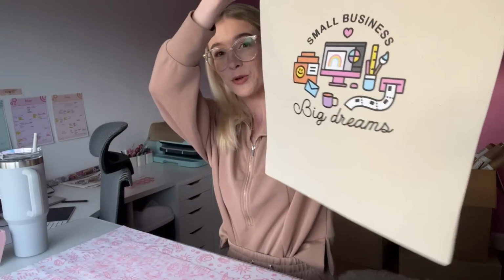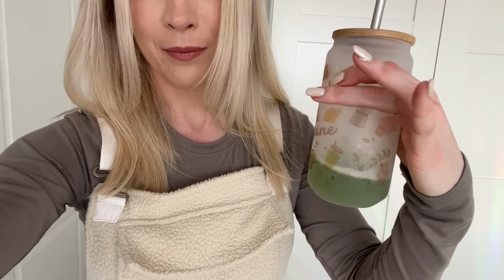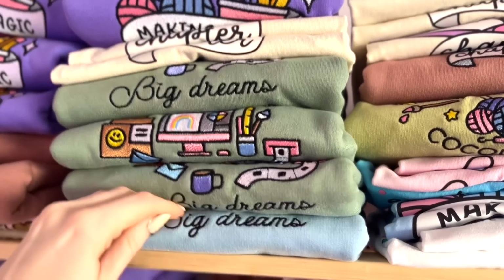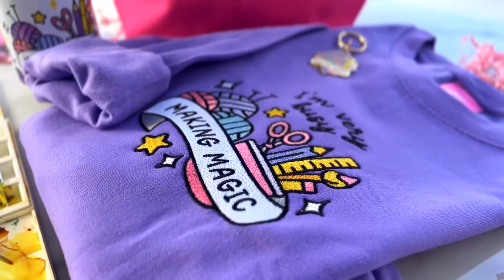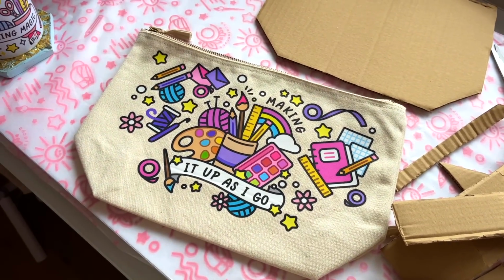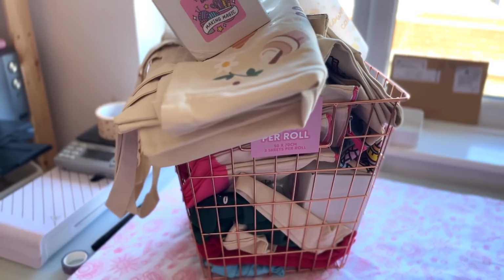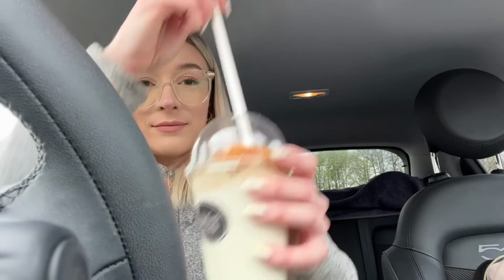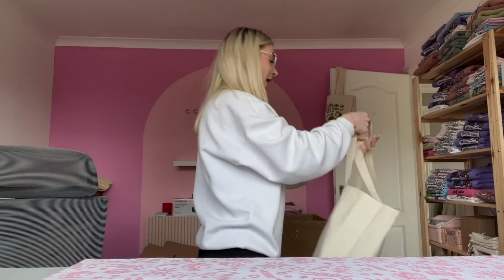STUDIO VLOG | A New Collection & Prepping for a Shop Launch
I made so much progress in the last week with the latest shop update and Spring collection; Flowers, Cakes & Caffeine.

* DTF Transfers please select YouTube and CoconuTacha 💖
*Cricut Explore Air 2
*Cricut Cutting Mats
*iPad Pro (updated version)
*Apple Pencil
*Wacom Drawing Tablet (updated version)
*Munbyn Thermal Label Printer

0:00 T-Shirt troubles
2:47 Embroidery visit, order packing & errands
4:16 Perfect tumblers!
5:49 Dear diary newsletter
8:25 Product photography
9:39 Printing mugs & pouches
16:51 Transfers & a frappe
17:32 Shop update
22:32 Packing orders
24:44 Shop update info